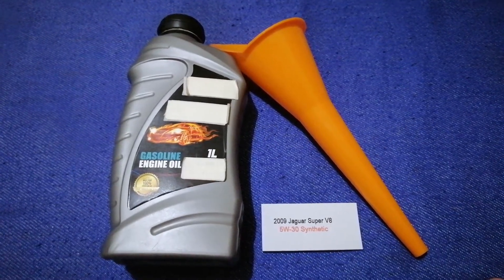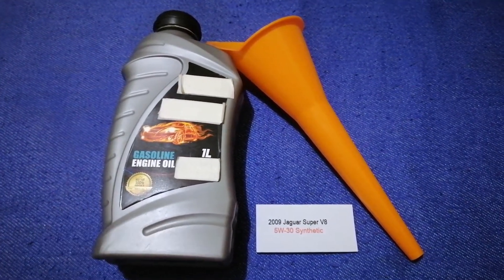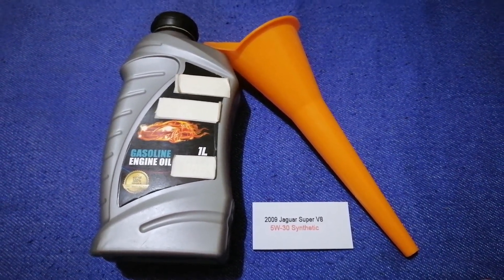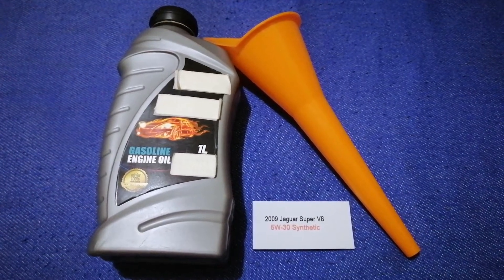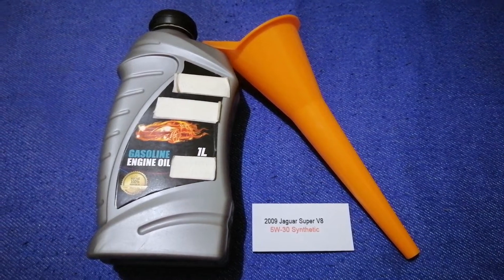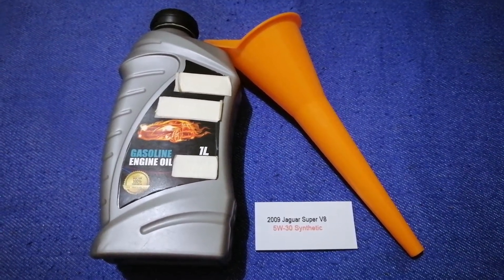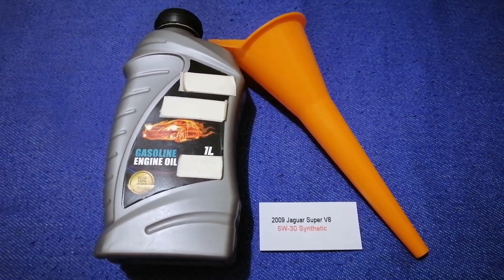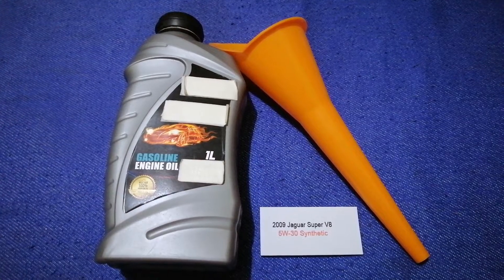🚗 🚕 2009 Jaguar Super V8 Oil Type 🔴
2009 Jaguar Super V8 Oil Type

2009 Jaguar Super V8 Oil Type

Jaguar (Panthera onca) is a large felid species and the only living member of the genus Panthera native to the Americas. With a body length of up to 1.85 m (6 ft 1 in) and weight of up to 96 kg (212 lb), it is the largest cat species in the Americas and the third largest in the world.